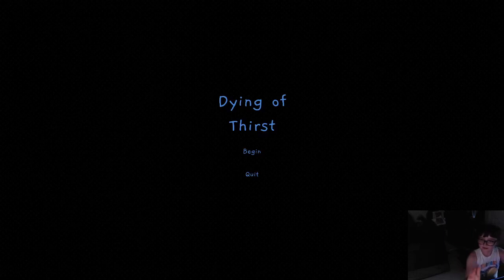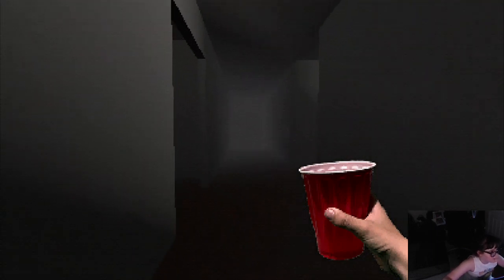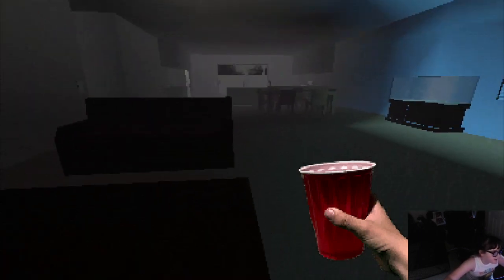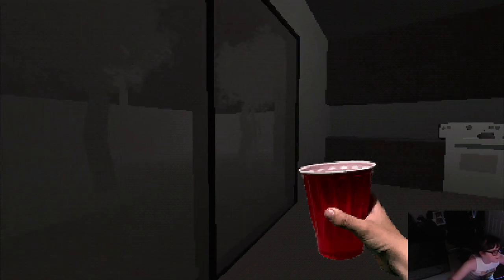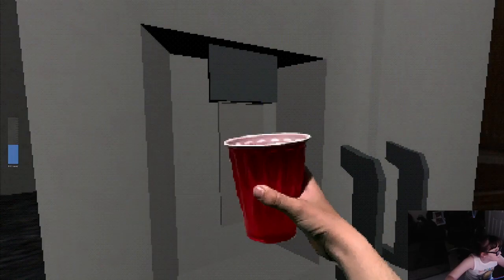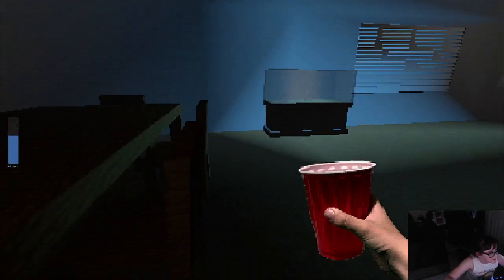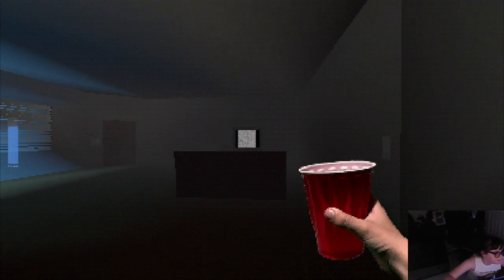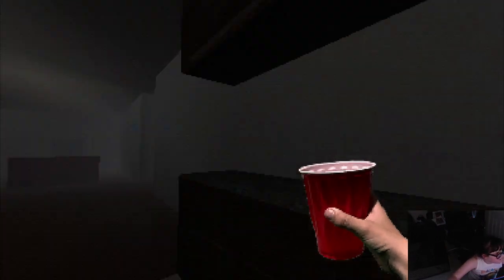I'M SO THIRSTY / DYING OF THIRST / IS THAT LEBRON WITH SPRITE CRANBERRY?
what do you do when you are so thirsty but you have an intruder ./ stalker .. ?